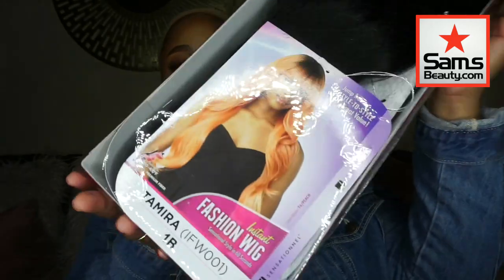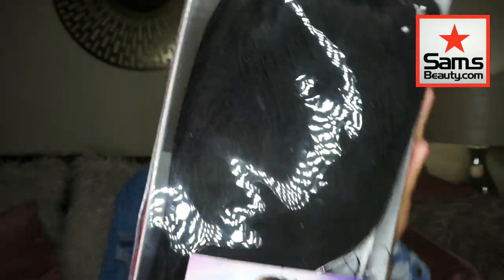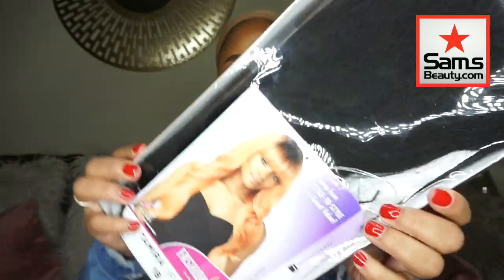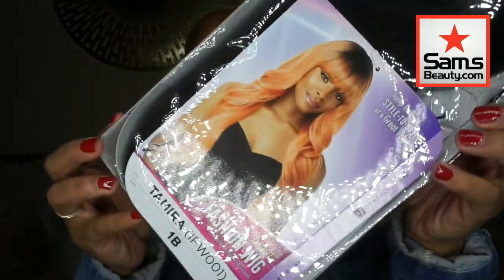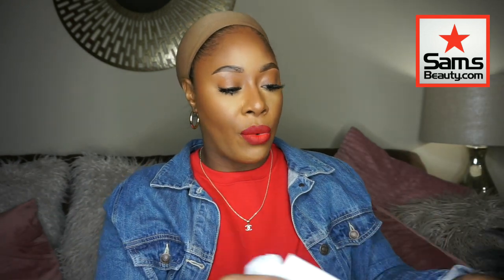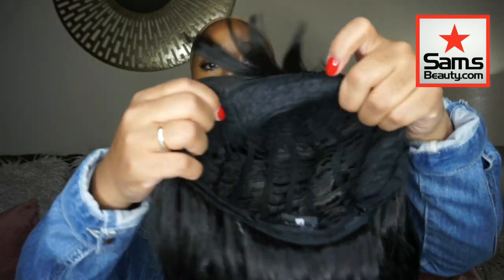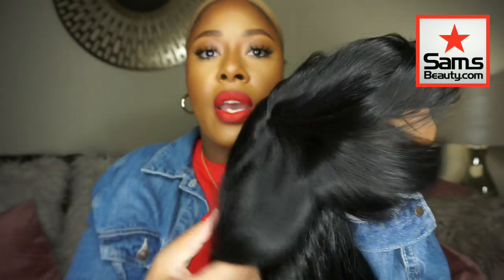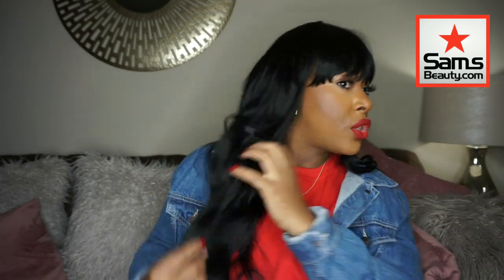Affordable Fashion Wig With Bangs | Samsbeauty.com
Sensationnel Synthetic Hair Wig Instant Fashion Wig Tamira